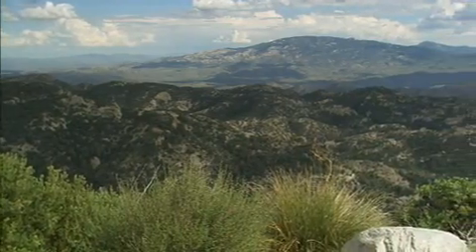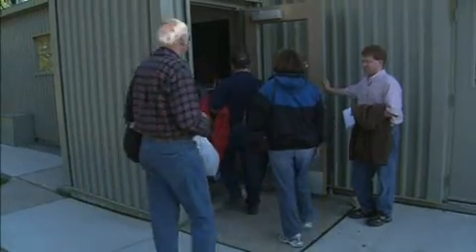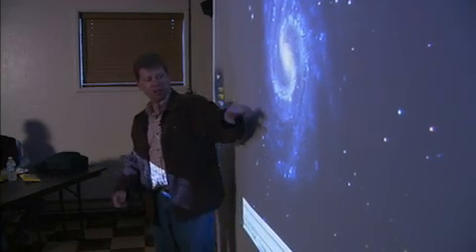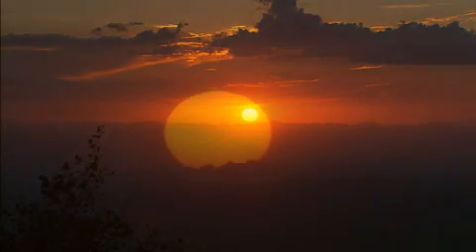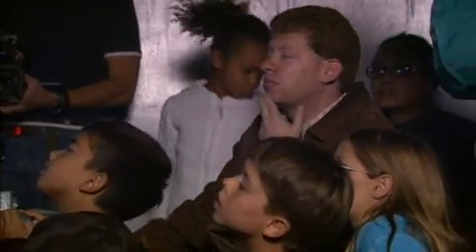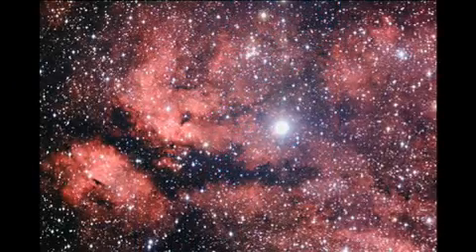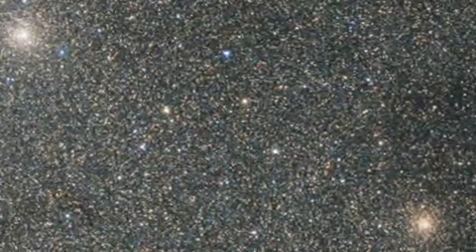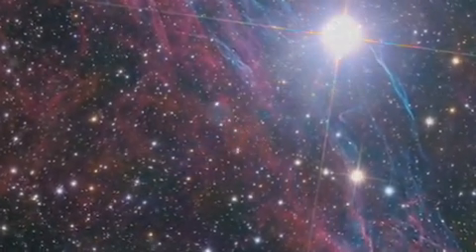Observatory - Mt. Lemmon SkyCenter Telescope - Public Astronomy Program [Credit: AZ Public Media]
"Get a breathtaking view of the night sky as part of a new public astronomy program at the Mount Lemmon SkyCenter called Skynights. Rub elbows with leading University of Arizona scientists as they guide you through the cosmos and give you skills you need to explore the universe on your own."

Credit: AZ Public Media